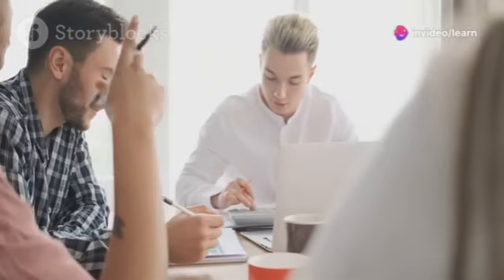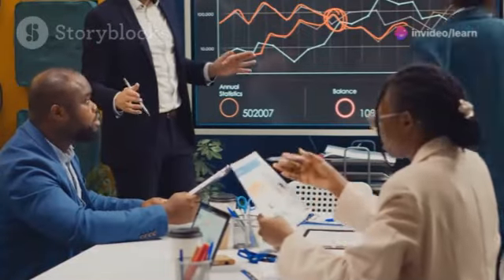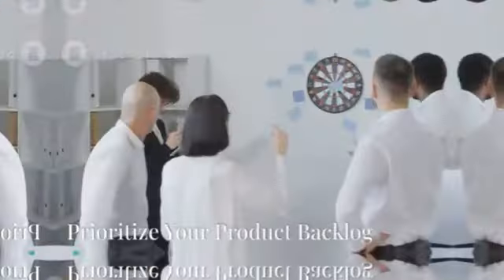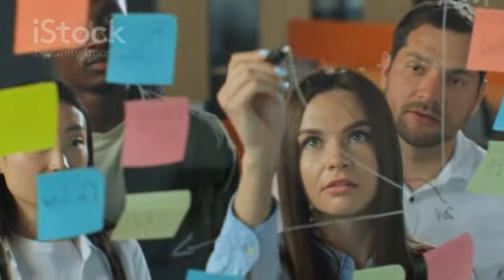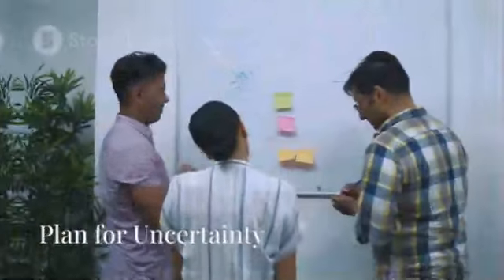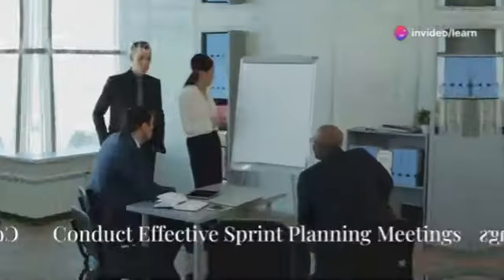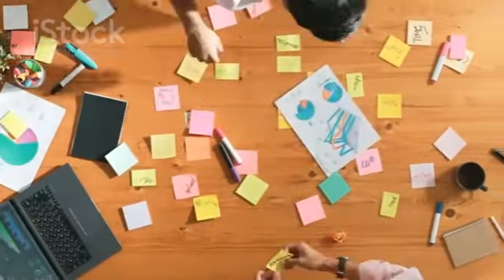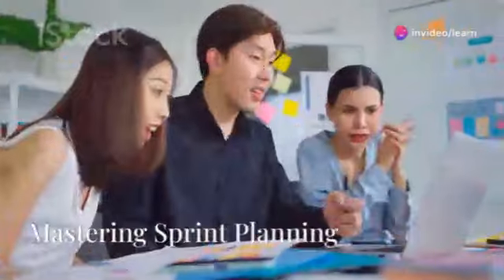Sprint Planning: Balancing Ambition & Realism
Balancing ambition with realism during sprint planning, especially for the first sprint, can indeed be challenging. Here are some steps and tips to help you navigate this process:

1. Understand Team Capacity
Assess Availability
Team Members: List all team members and their availability during the sprint (taking into account any planned time off or part-time schedules).
Capacity Calculation: Calculate the total available hours for the sprint by multiplying the number of workdays by the hours each team member is available.
Consider Historical Data
Velocity: If you have historical data from previous projects or sprints, use it to estimate how much work the team can complete. For a new team, start with a conservative estimate.
2. Prioritize the Product Backlog
User Stories
Prioritization: Work with the Product Owner to prioritize the most important user stories or tasks. Focus on high-priority items that deliver the most value.
Estimation: Use techniques like Planning Poker to estimate the effort required for each user story. Ensure all team members agree on the estimates.
3. Set Realistic Goals
Scope Definition
Clear Goals: Define clear and achievable goals for the sprint. Avoid overcommitting by setting realistic expectations.
Task Breakdown: Break down larger tasks or user stories into smaller, manageable tasks to make estimation easier and more accurate.
4. Plan for Uncertainty
Buffer Time
Include Buffer: Allocate some buffer time within the sprint to handle unexpected issues or delays. This helps in managing risks without affecting the sprint goals.
Flexible Approach
Adaptability: Be prepared to adapt the plan as needed. Agile is all about flexibility, so encourage the team to be open to changes.
5. Conduct Effective Sprint Planning Meetings
Agenda
Kickoff: Start with an overview of the sprint goals and priorities.
Discussion: Discuss each user story or task in detail, ensuring everyone understands the requirements and agrees on the estimates.
Commitment: Confirm the team's commitment to the sprint goals, ensuring everyone is aligned and onboard.
6. Monitor and Adjust
Daily Standups
Progress Tracking: Hold daily standup meetings to track progress, identify any blockers, and adjust the plan if necessary.
Transparency: Encourage open communication and transparency within the team.
Retrospective
Review: At the end of the sprint, conduct a retrospective to review what went well and what could be improved.
Continuous Improvement: Use the insights gained to make adjustments for the next sprint.
Additional Tips
Communication
Clear Communication: Ensure clear and continuous communication among team members and stakeholders.
Documentation: Document the sprint plan and share it with the team to keep everyone aligned.
Tools
Project Management Tools: Use agile project management tools like Jira, Trello, or Asana to track tasks, progress, and team capacity.
Visualization: Visualize the sprint plan and progress using charts, boards, or other visual aids to enhance understanding.
By following these steps, you can help your agile team find a balance between ambition and realism, leading to a more effective and manageable first sprint.